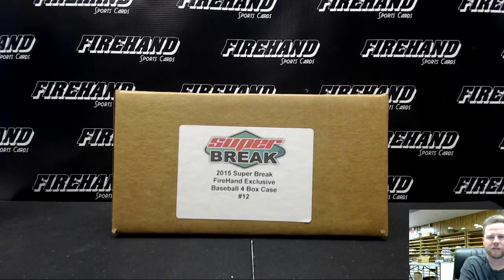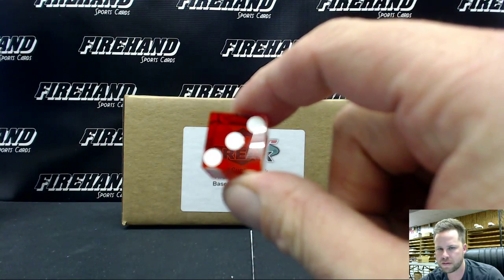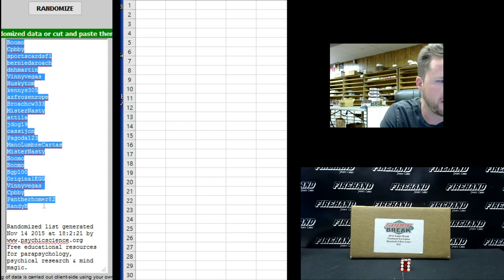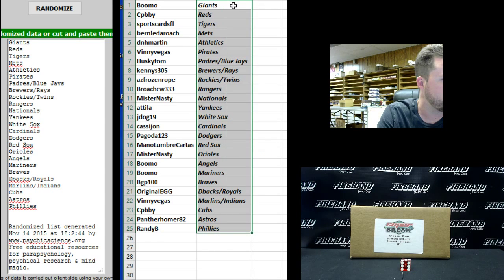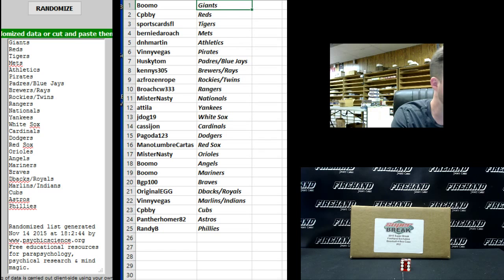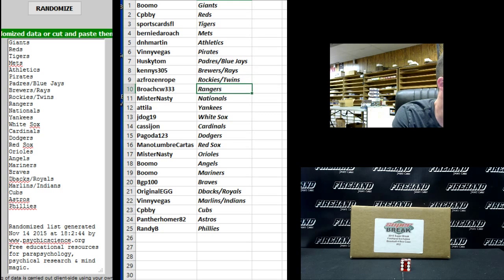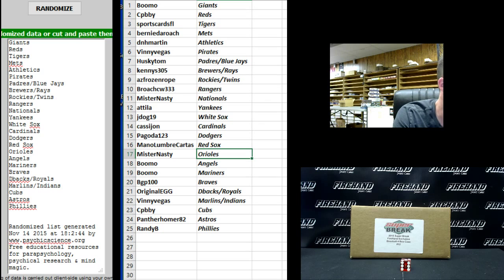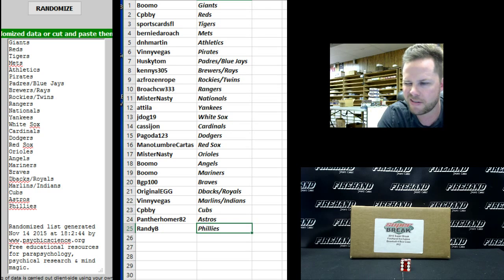Team Draw Results ~ 2015 Super Break Baseball Firehand Exclusive Series 2 Case Break #12 ~ 11/14/15